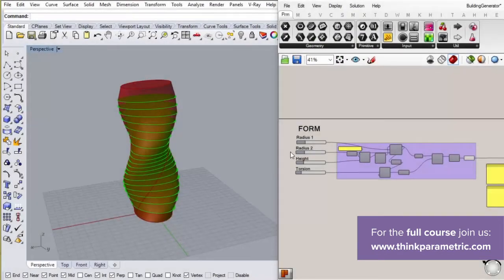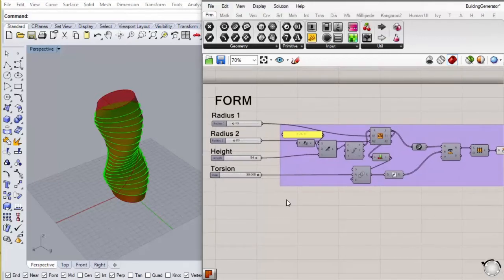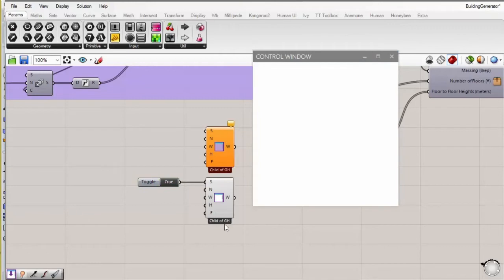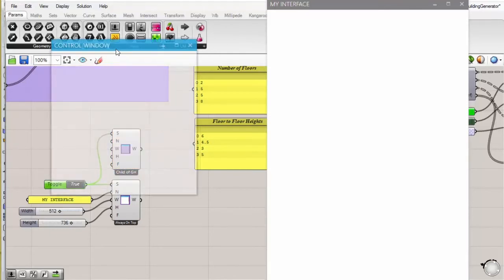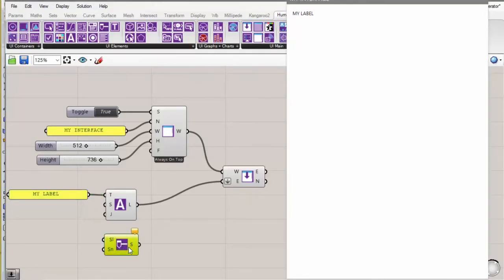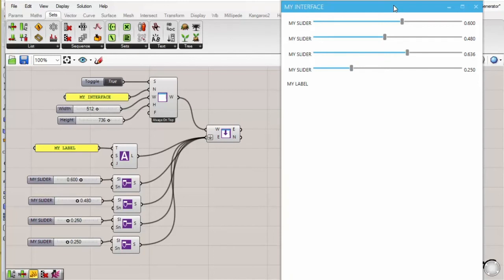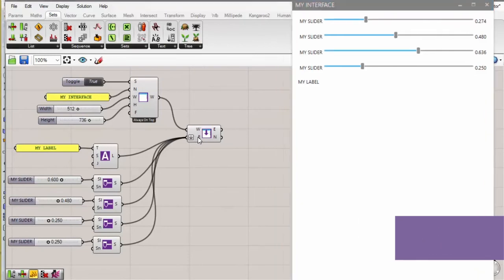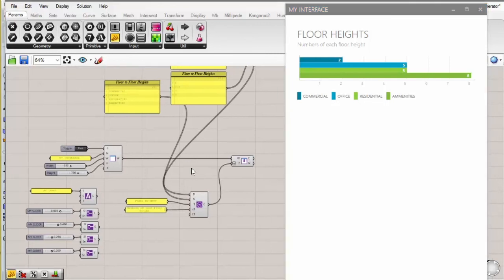Interactive Interfaces for Data Visualization with Human UI - Part 1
As parametric modeling becomes an increasingly important part of the design workflow, there´s an emerging problem that comes when different parties or stakeholders wants to interact with this models.

Although these models provide vasts amounts of information and efficiently automate tasks, they are not an ideal medium to communicate information.

The reason being that most likely different parties involved don´t have the knowledge of navigating complex definitions and fiddle with wires and code which prevents them from adequately inform their expertise into the project.

That is when Human UI comes handy !! A Grasshopper plugin that allows you to create clean interfaces from your definitions that allow everyone to interact with your models quickly and retrieve information in a valuable manner.